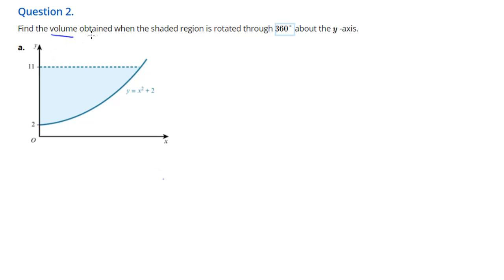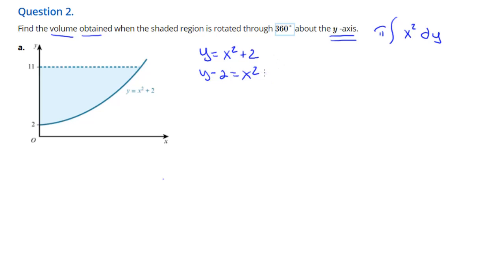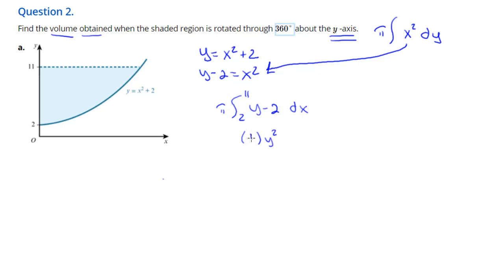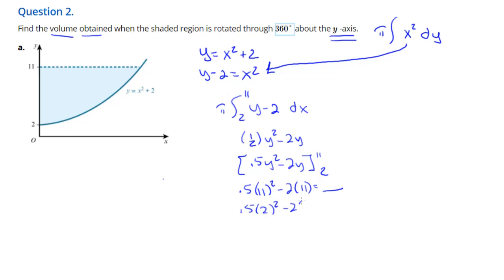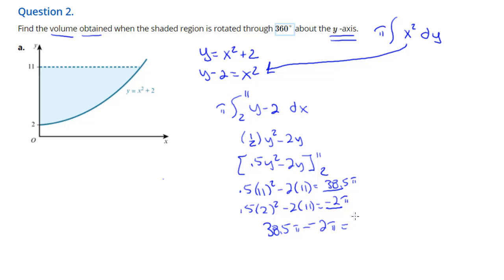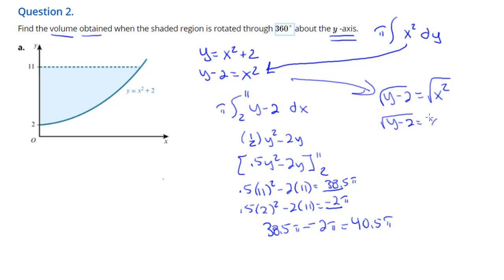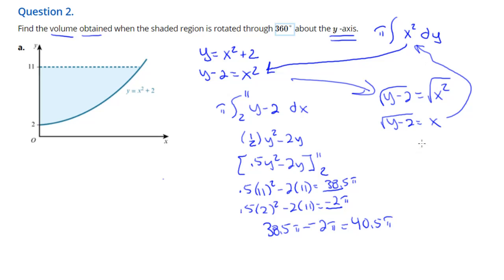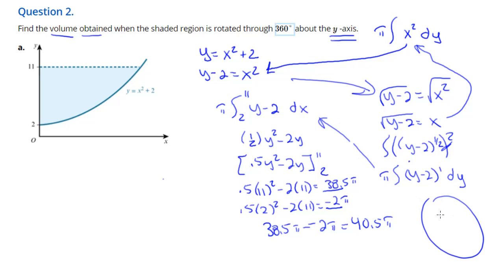PM2 pg 271 #2